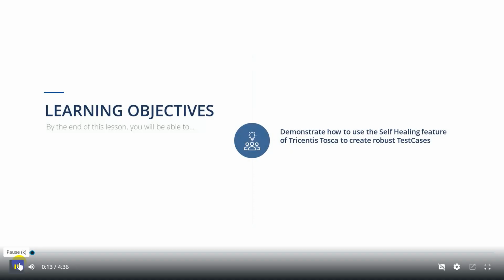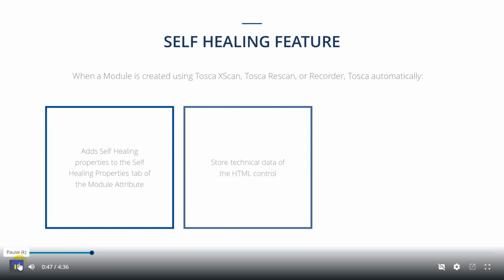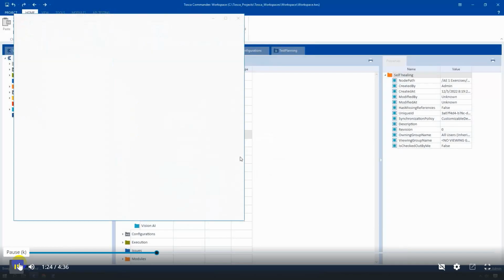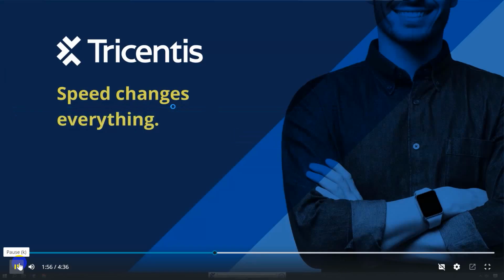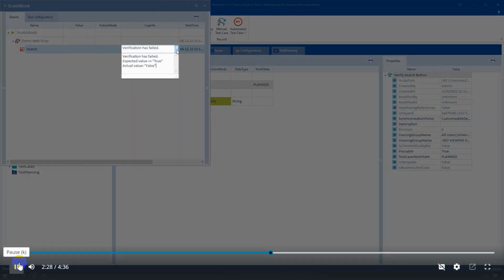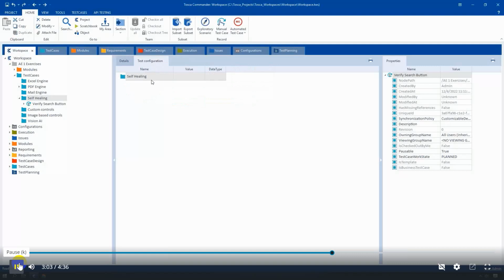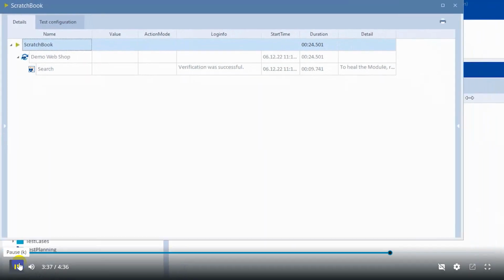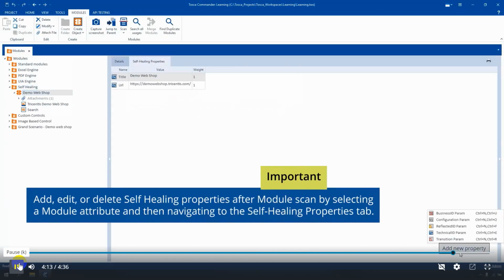LEESON 05 - Self Healing